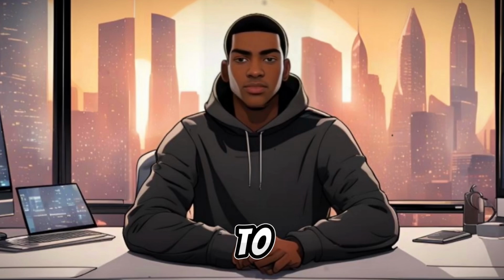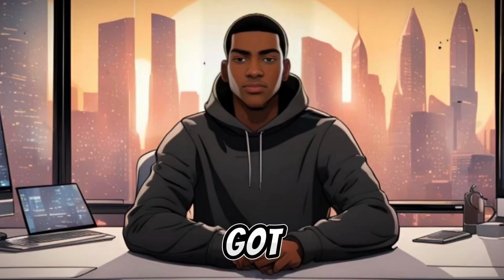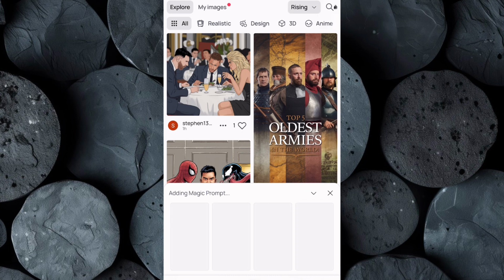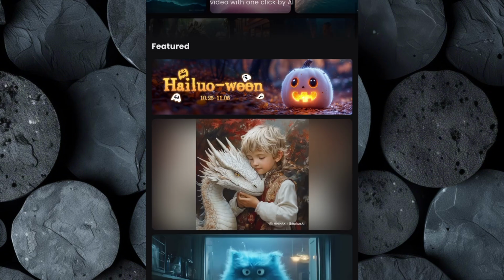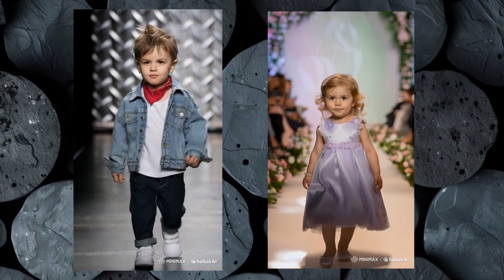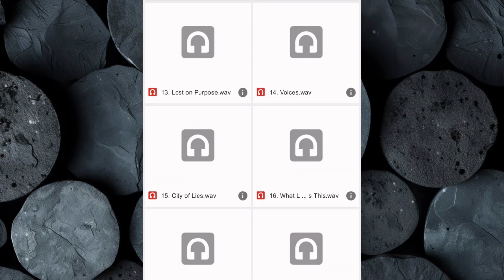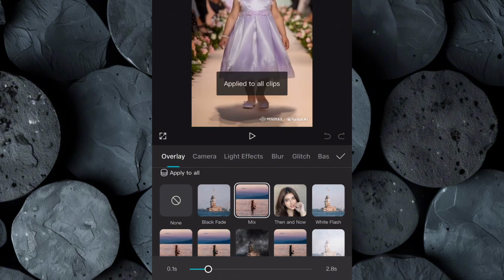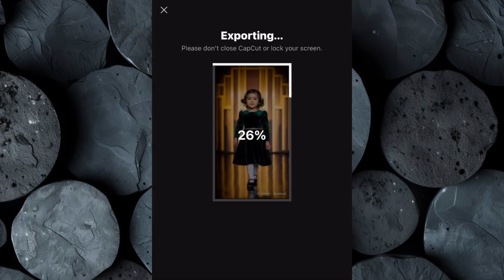I found a new viral niche for tiktok creativity program | baby runway videos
In this video i reveal a brand new viral niche for TikTok's Creativity Program – baby runway videos! Learn how to create these adorable trending videos using FREE AI tools. Watch as I walk you through the entire process step by step, so you can jump on this viral trend and start creating content that stands out!

Prompt
A 2-year-old boy model embodies elegance as he walks an indoor runway set against a minimalist black and white backdrop. He is dressed in a flawlessly tailored black suit paired with a pristine white shirt and a bow tie. His jet-black, curly hair is neatly styled, enhancing his thoughtful expression and gentle smile. The lighting accentuates the shine of his formal outfit, while his polished shoes contribute to the overall refined appearance. A subtle pocket square adds an extra touch of sophistication to his charming look.

Timestamps
00:00 Intro
00:37 Generating prompt
01:13 Generating images
02:10 Image to video
03:11 Getting background music
03:50 Editing